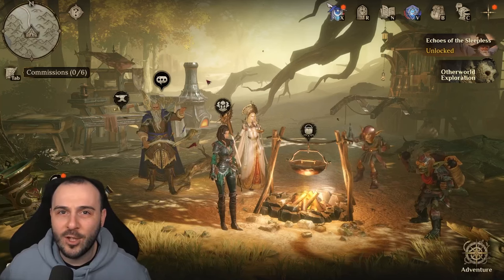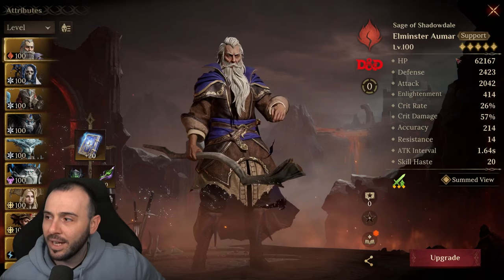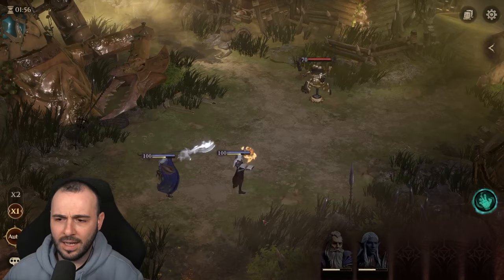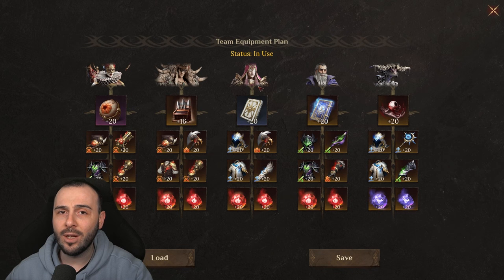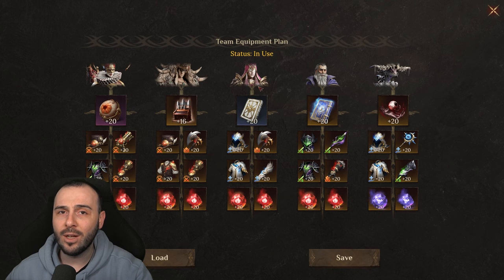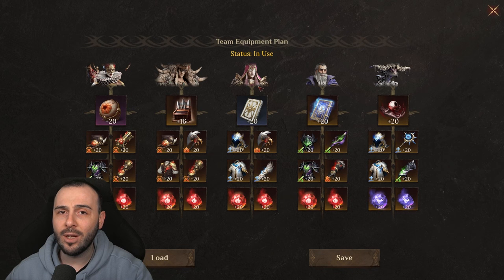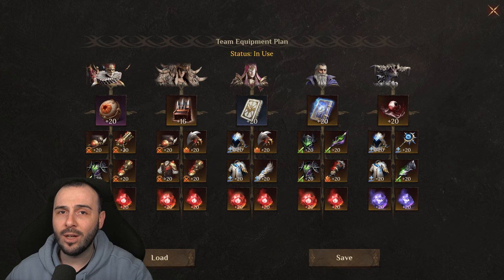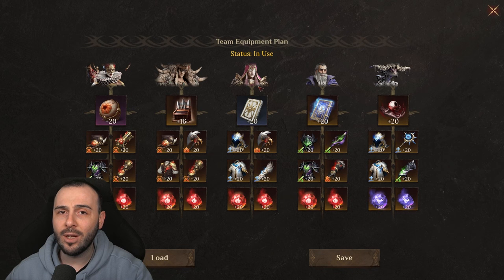HE IS AWESOME!! But The Artifact Is Even Better... Dragonheir: Silent Gods Elminster Aumar Spotlight